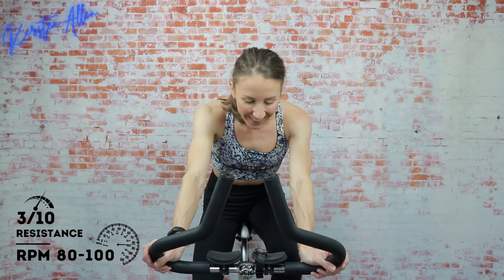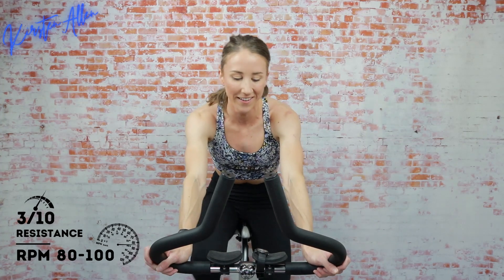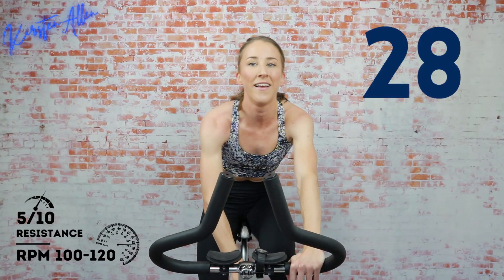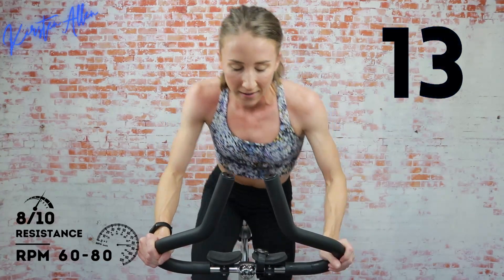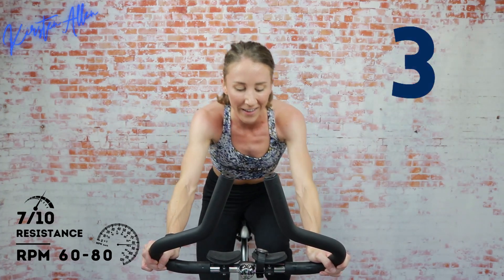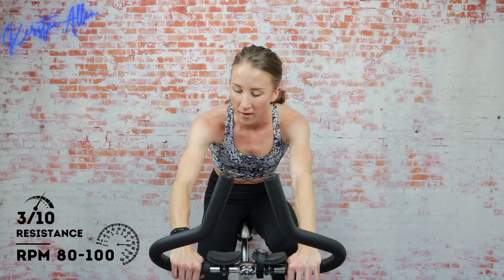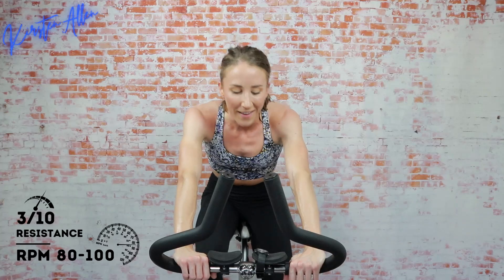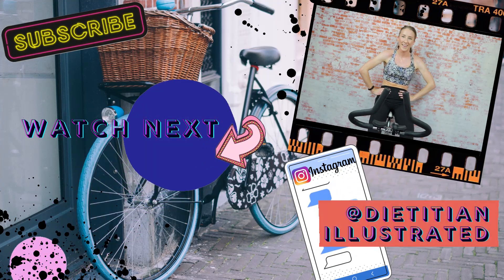ZERO DARK THIRTY // 30 Minute Spin Class • The Ultimate HIIT Cycling Workout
This 30 minute cycling workout spin class is THE ULTIMATE HIIT 2.0!

Here is the full workout:
Warmup: 5 minutes (including strides)
6 x Sets: 30s ON/30s OFF/30s ON/20s OFF/30s ON/10s OFF/30s + 30s Transition
Set Rest: 30s
Cooldown: 90s

We did it! ZERO DARK THIRTY, CONQUERED!

Happy Sweating!
Kirsten Allen